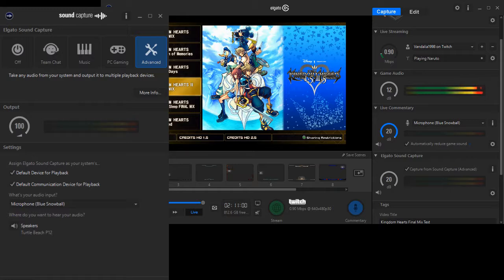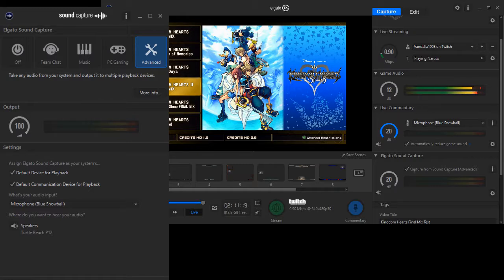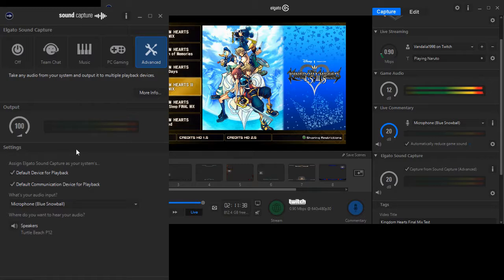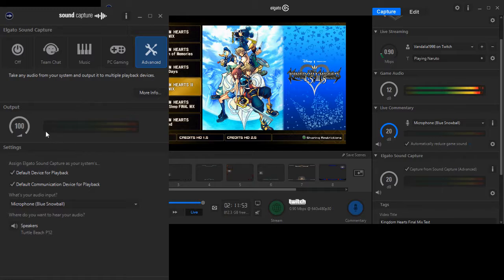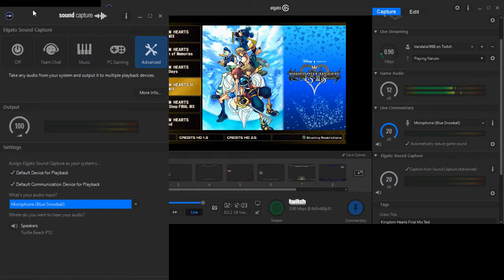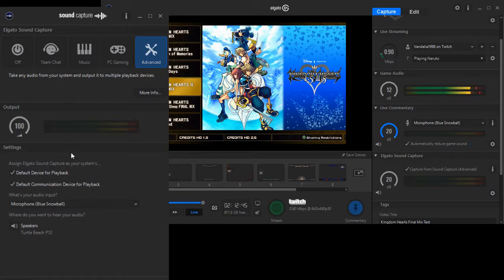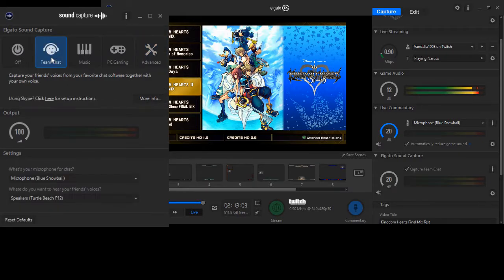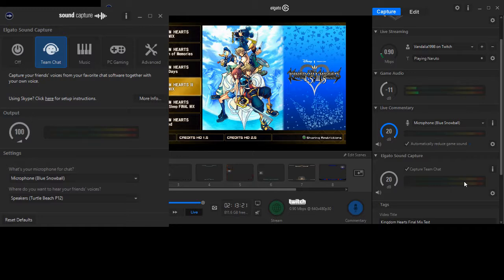Elgato Sound Capture isn't F****** Working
After taking a few months break from trying to do a let's play i return and find out my issues still havent gotten any better.